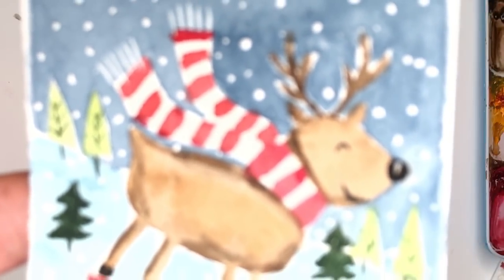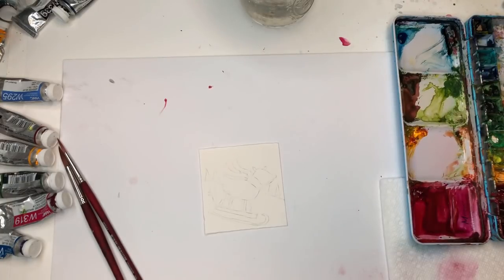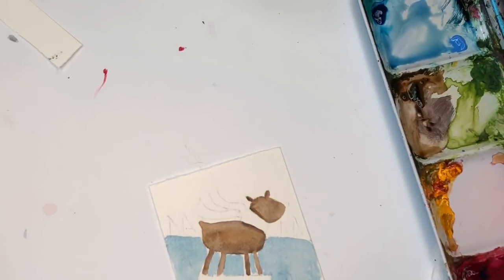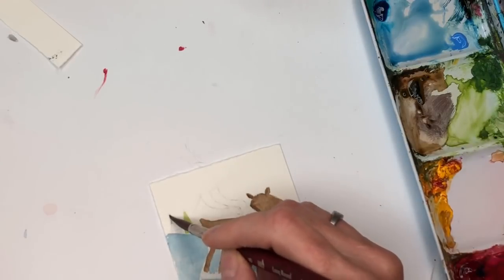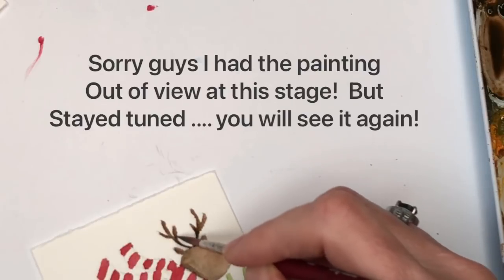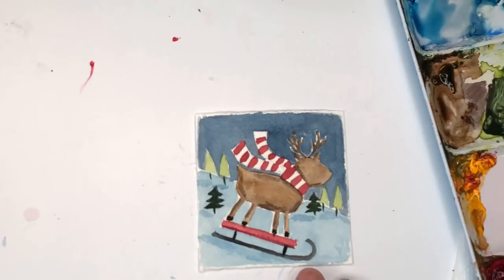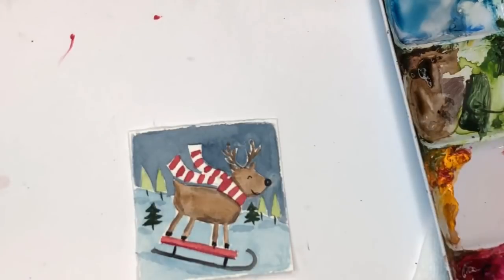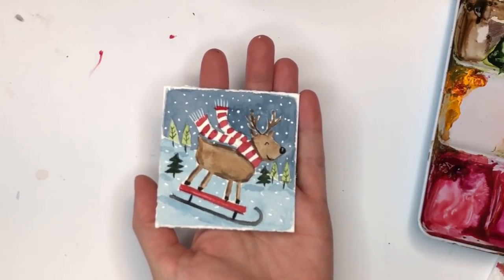Watercolor Christmas Tutorial- Mini Monday Reindeer sledding/ Christmas Card Ideas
Supplies:
Holbein watercolor: Cadmium Yellow deep, carmine, Paynes gray, olive green,, VAnDyke brown
white gouache
Princeton no. 8& no. 4 long round "velvet touch " series,
Links below to find these items

Watercolor Papers:
Arches 100% cotton Watercolor paper pad

Ellen